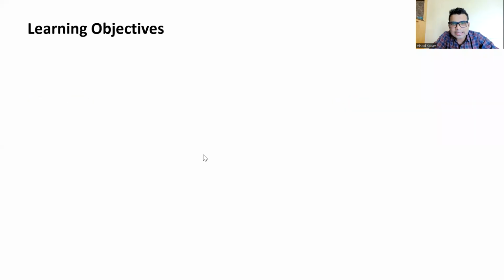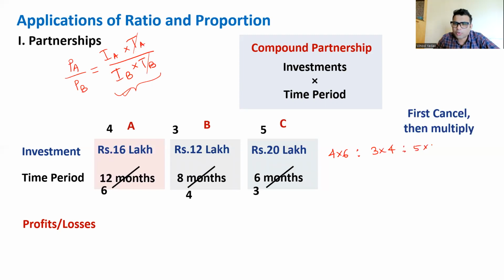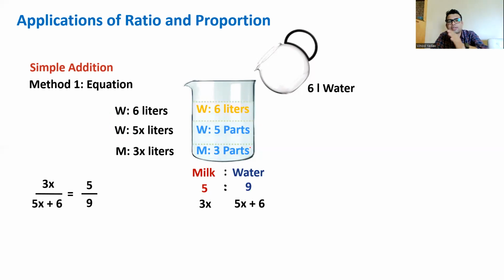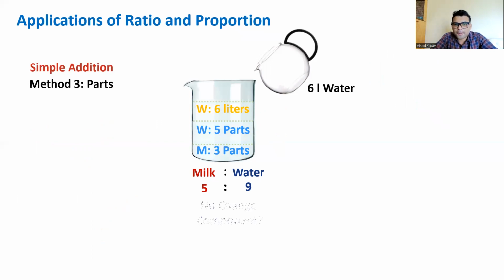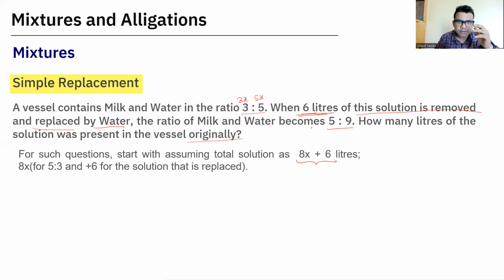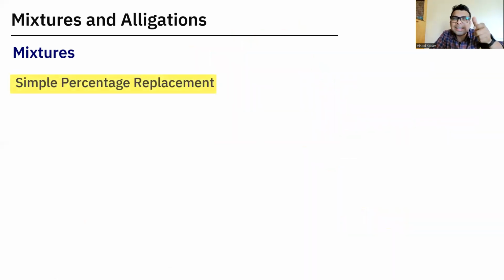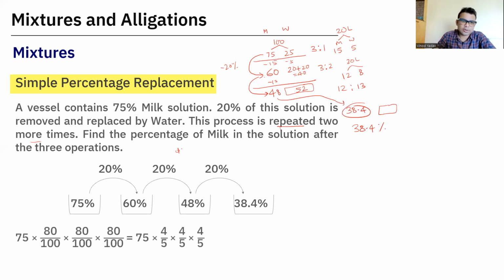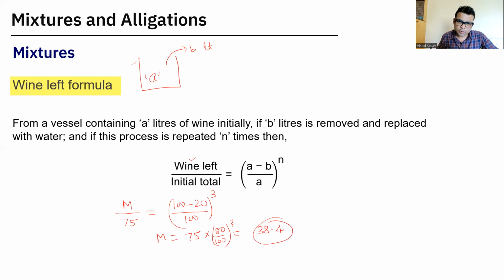PARTNERSHIPS & MIXTURES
ALL ABOUT APPLICATIONS OF RATIOS-- PARTNERSHIP, SIMPLE ADDITION ,SIMPLE REPLACEMENT, PERCENTAGE REPLACEMENT IN CASE OF MIXTURES.